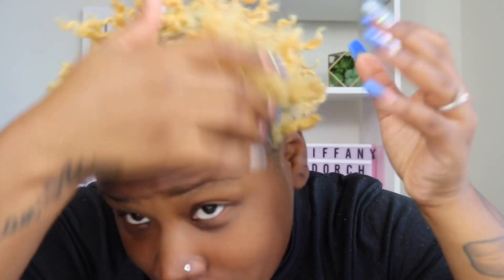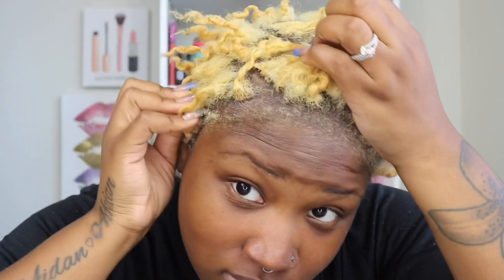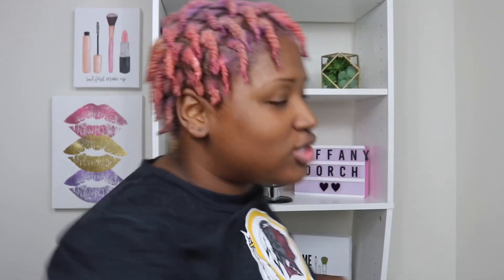Starter locs on type 4 hair || 2 Strand Twist Method|| Tiffany Dorch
Todays video we start a brand new journey that i have been putting off for soo long but here we are finally!

I havent counted my locs yet but I will in my 1 month update for you guys who are interested.

Let me know if you just started your journey or how long you’ve had your locs 💙

Locs started April 27, 2020